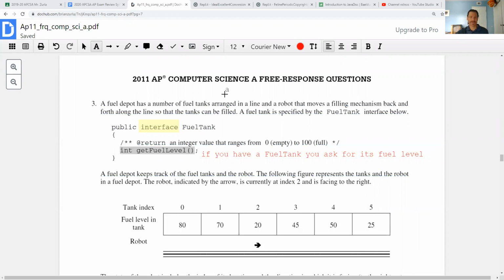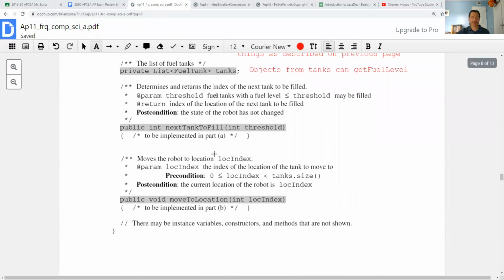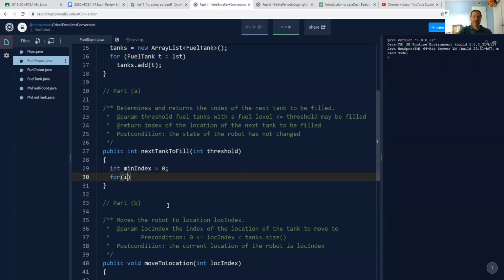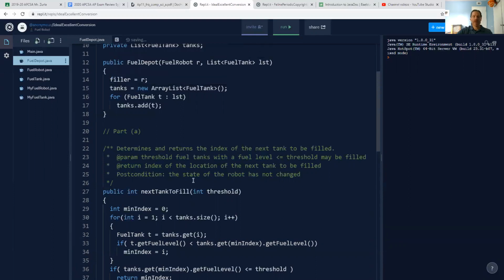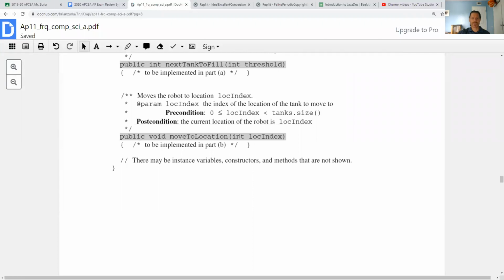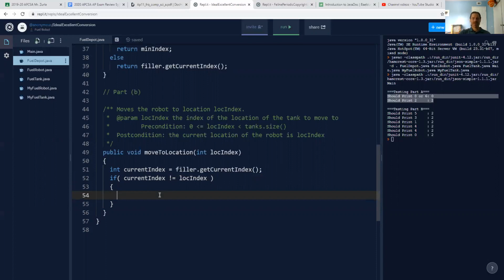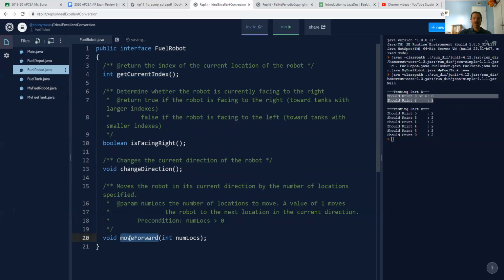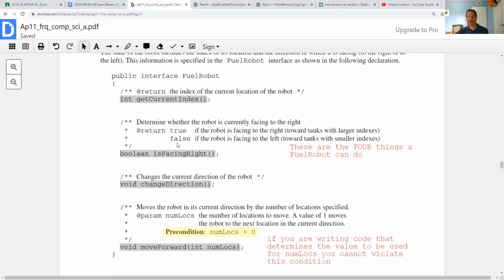2011 APCS FRQ #3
Fuel Robot